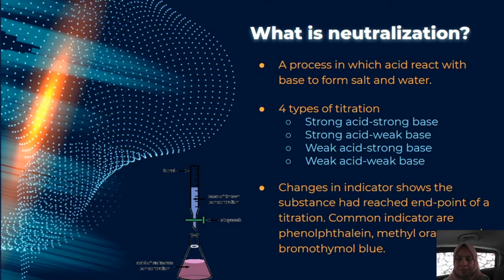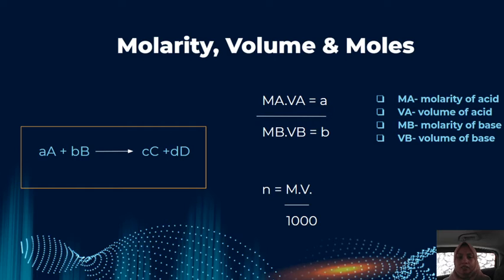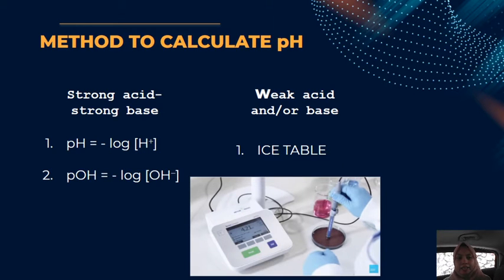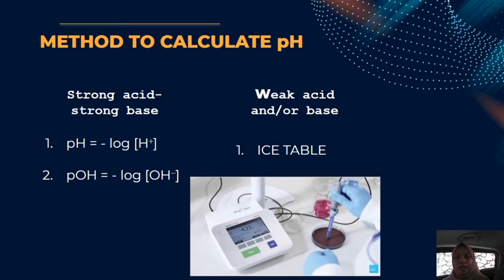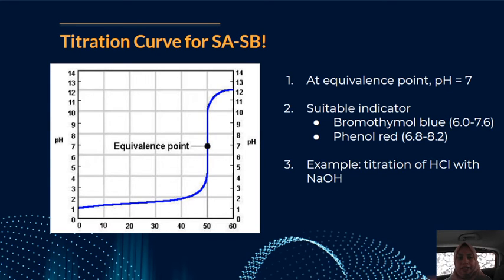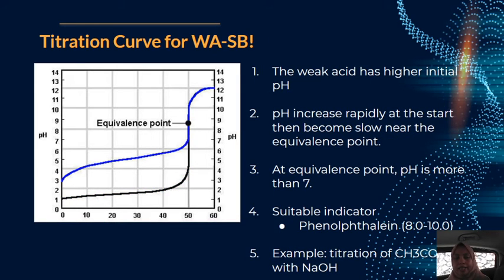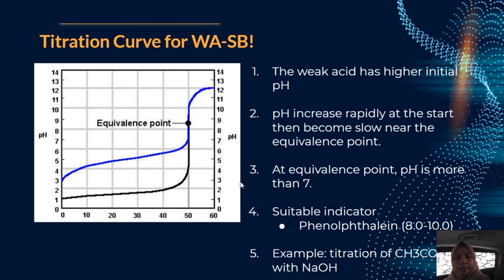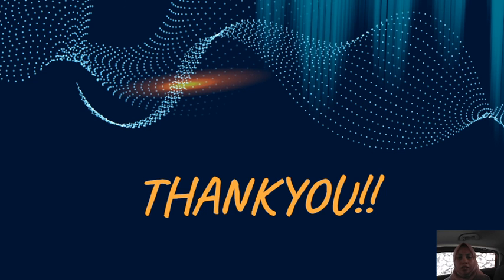Acid base Neutralization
Video assignment for sic1004.